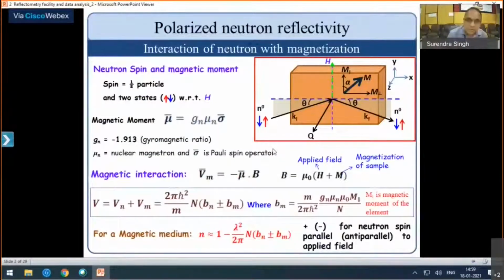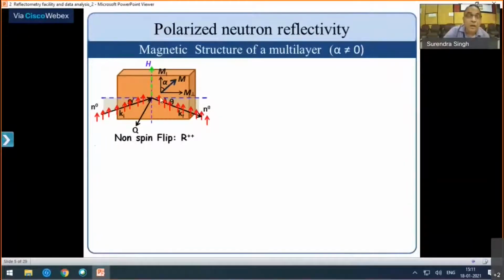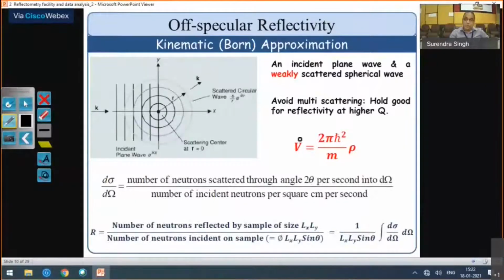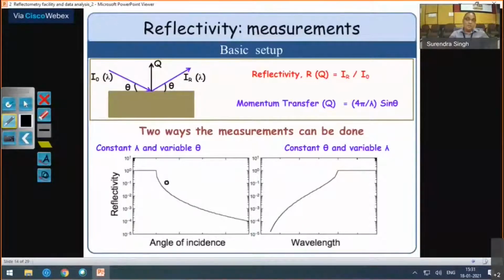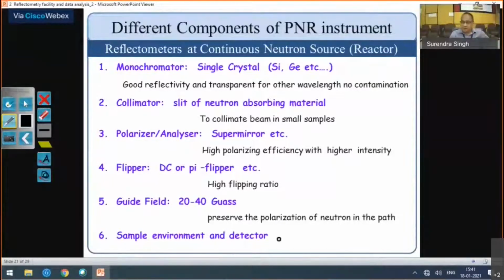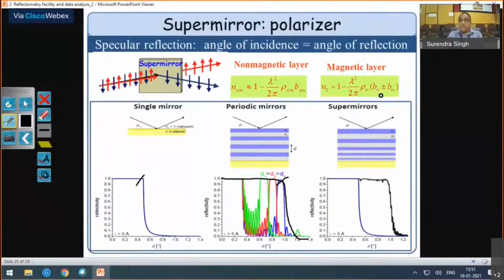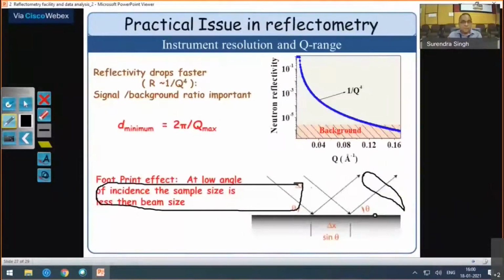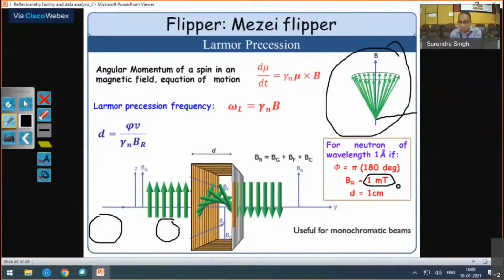L40: Reflectometry Facility and Data Analysis